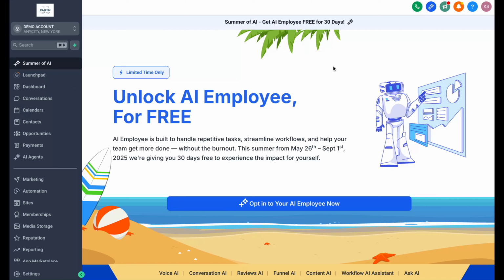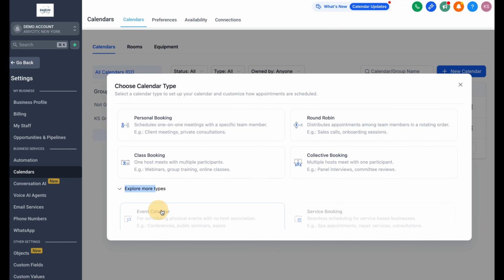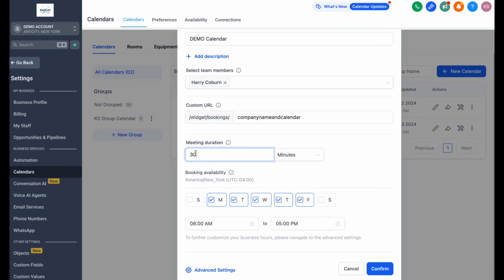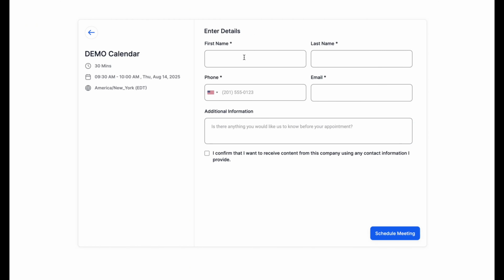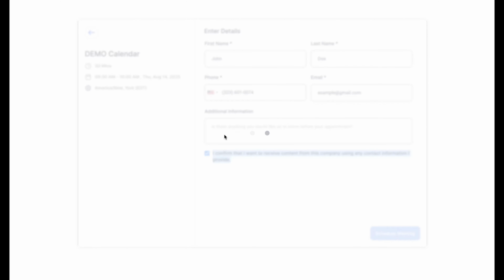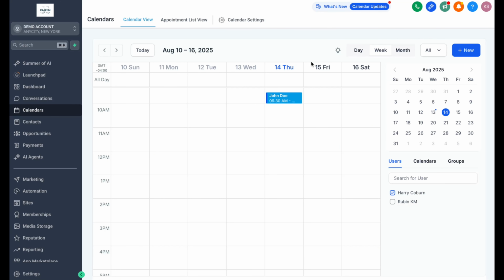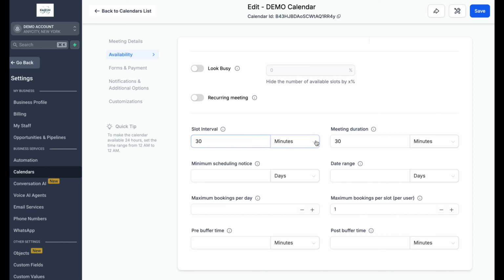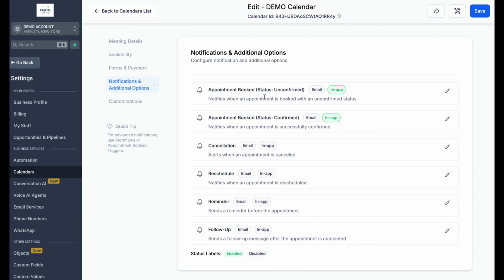How to Build The Best Automated Calendar in 2025! ( FULL GHL Walkthrough )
Most business owners waste hours every week going back and forth trying to book meetings — losing time, momentum, and deals in the process.

In this step-by-step tutorial, we’ll show you how to set up your GoHighLevel booking calendar so prospects can schedule time with you automatically.

With this system, you can:

✅ Let leads book appointments 24/7 without the back-and-forth
✅ Sync meetings directly with your calendar
✅ Qualify prospects before they even book
✅ Stop chasing leads and start closing more deals

By the end of this video, you’ll have a fully automated booking calendar live inside your CRM — so you can focus on sales, not scheduling.